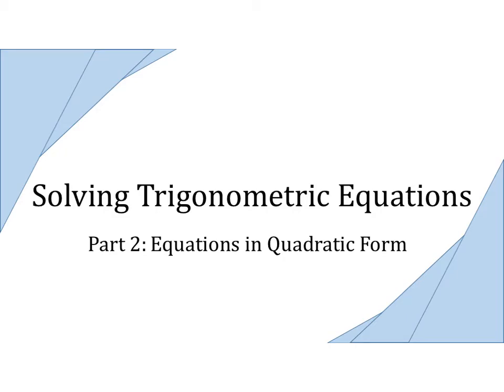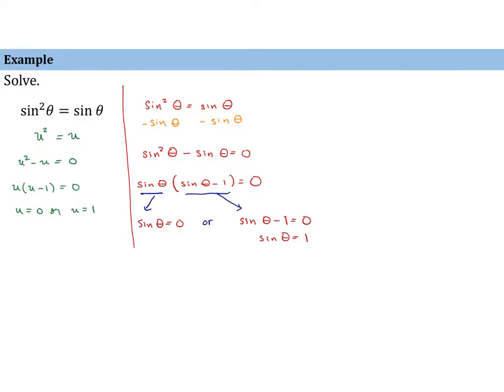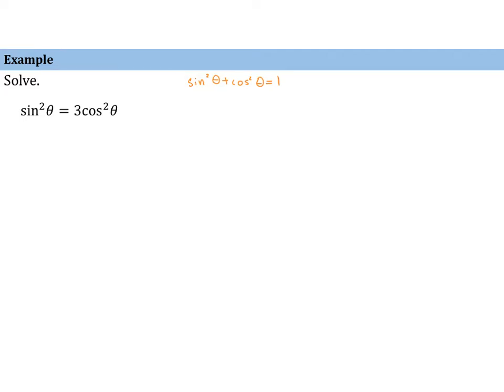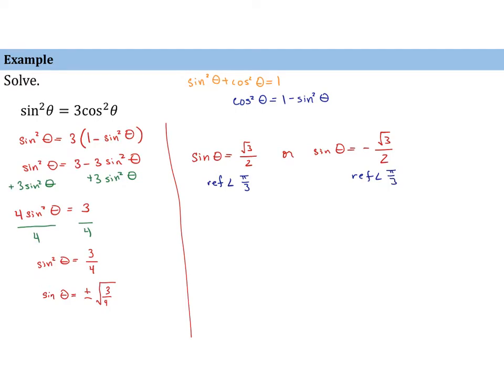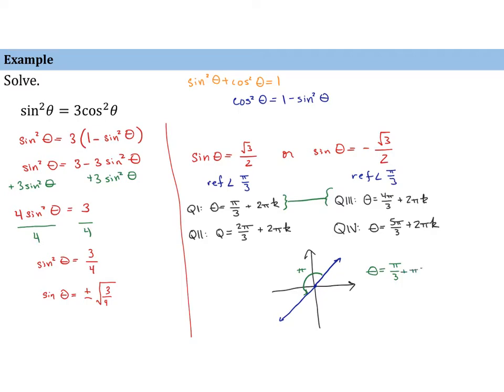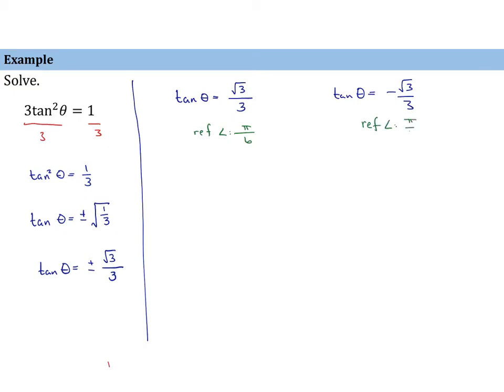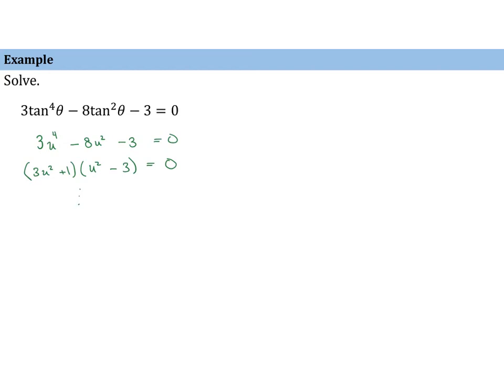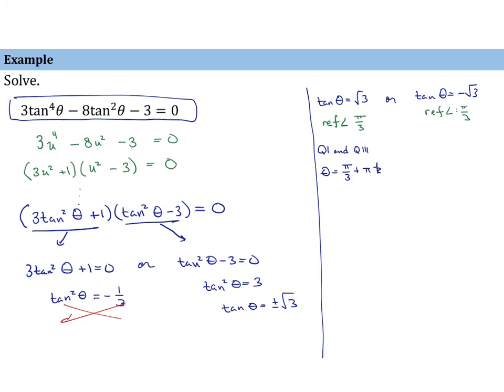Solving Trigonometric Equations, Part 2: Equations in Quadratic Form